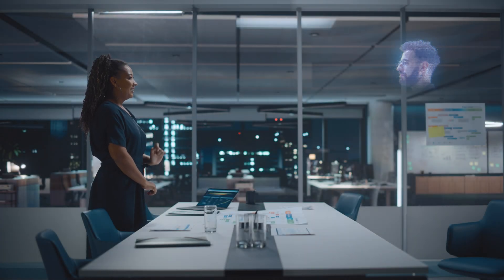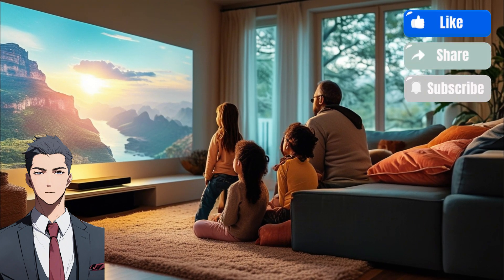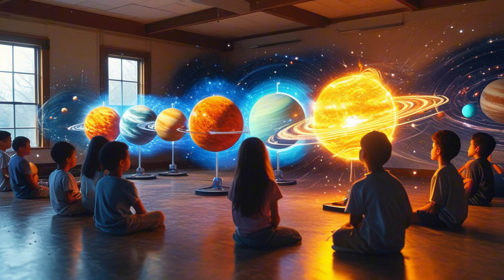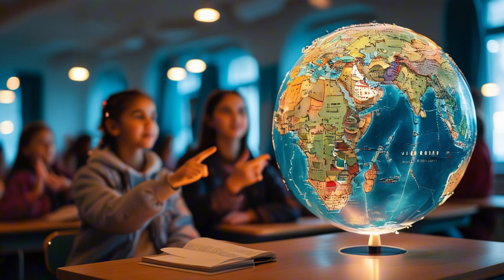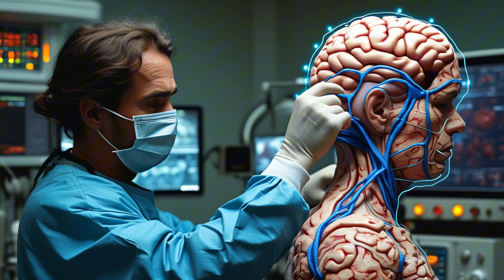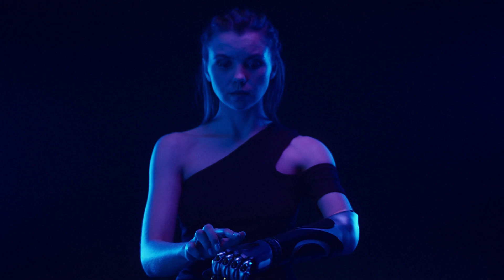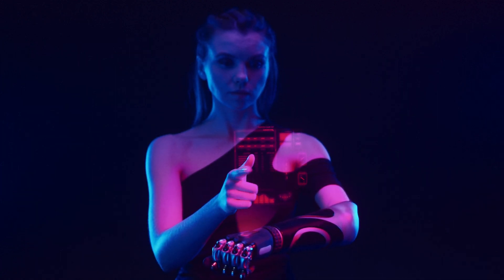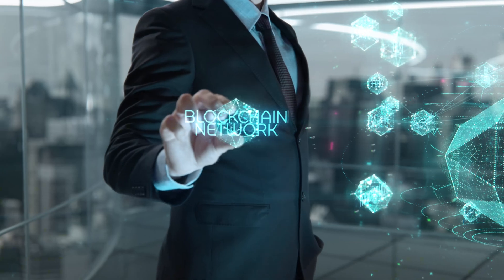Why Holograms Are About to Take Over the World in 2025!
Hologram technology is no longer just a concept of science fiction; it is rapidly becoming a transformative force in our everyday lives. In this video, we take you on a journey into the fascinating world of holograms, exploring their history, current applications, and the groundbreaking innovations shaping their future. From 3D imaging to real-time interaction, holograms are redefining how we learn, communicate, and connect with the world.

Imagine a classroom where students interact with a holographic solar system or a doctor using a 3D hologram of your heart to prepare for life-saving surgery. Holograms have already revolutionized industries such as healthcare, education, and entertainment, offering immersive and dynamic solutions that were once unimaginable. Whether it's the precision of laser holograms or the realism of volumetric holograms, these advancements are breaking boundaries and making the impossible possible.

But the potential of holograms doesn't stop here. Tech giants like Apple, Samsung, and Microsoft are investing heavily in holographic technologies to bring this cutting-edge innovation to the masses. Virtual meetings with lifelike holographic avatars and interactive shopping experiences where you can try on clothes through holographic displays are no longer distant dreams-they are projects actively in development, inching closer to reality.

However, every groundbreaking technology comes with its challenges. Holograms face obstacles like high production costs, immense energy consumption, and the need for secure data handling. These hurdles, though significant, are not insurmountable. The question remains: how soon can holograms become an integral part of our daily lives?

This video dives deep into the incredible potential of holograms while also shedding light on the challenges that stand in their way. Will holograms redefine the way we live, learn, and interact? Or are we still years away from making this futuristic vision a reality? Join us as we unravel the mysteries and marvels of hologram technology.